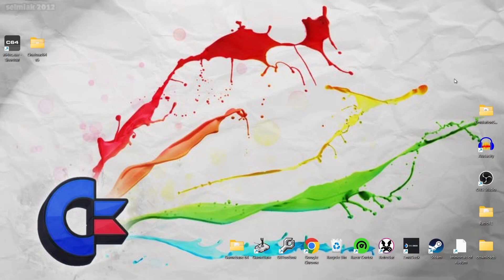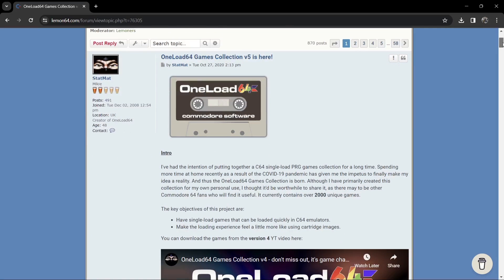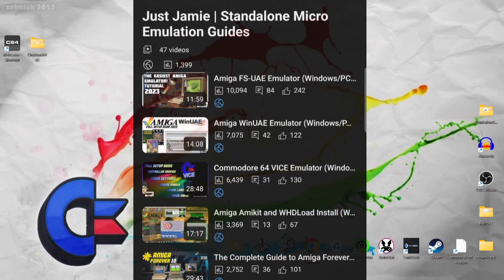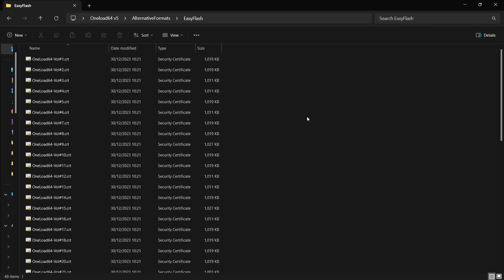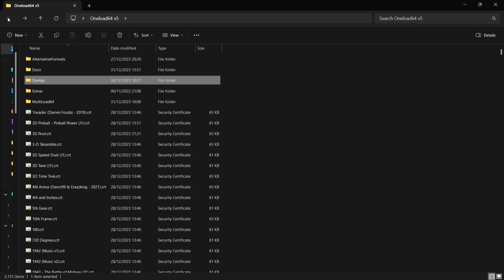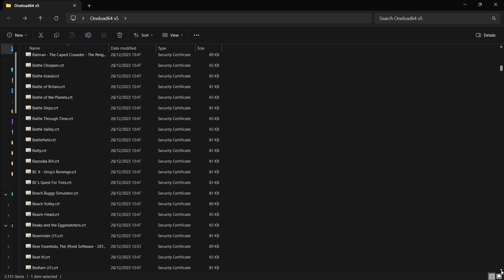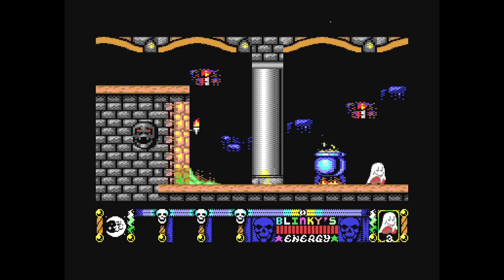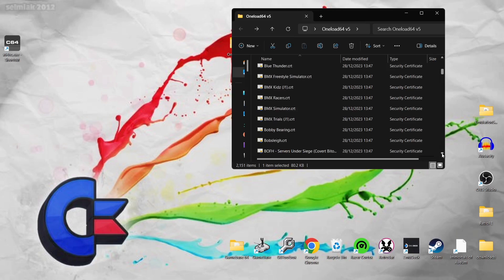OneLoad64 V5 (Latest) 2025☆C64 Games Collection over 2100 Games!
OneLoad64 is an awesome package developed by a c64 fan which has converted TAP/D64 images to quick loading crt images. I have also provided a quick Commodore 64 Vice emulator setup guide to get you started.